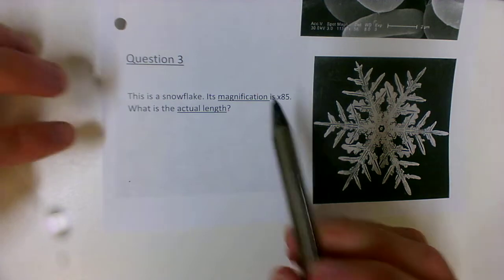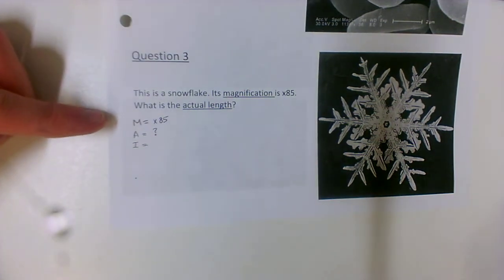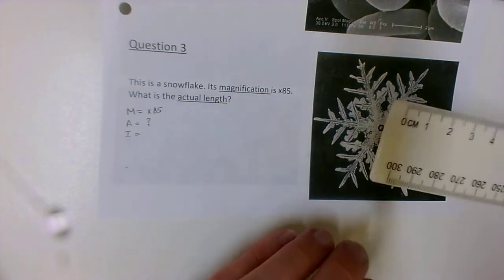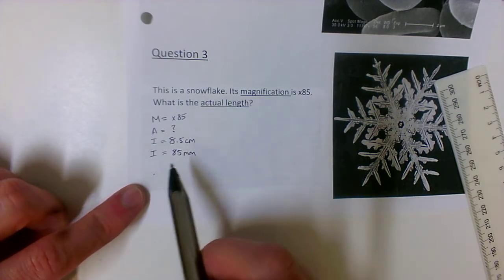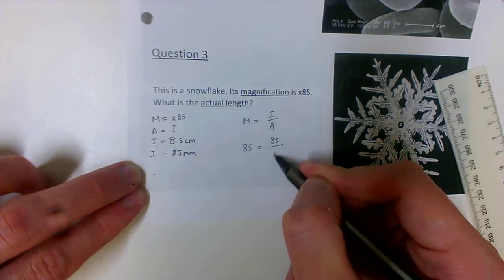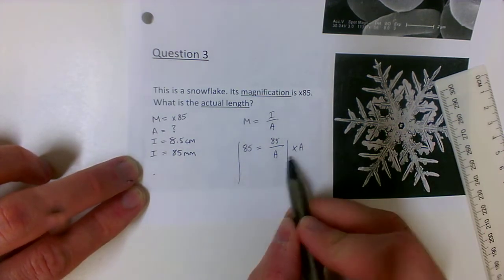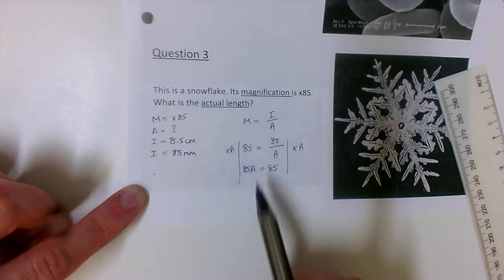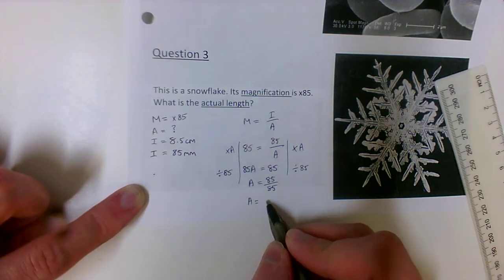Year 9 Magnification